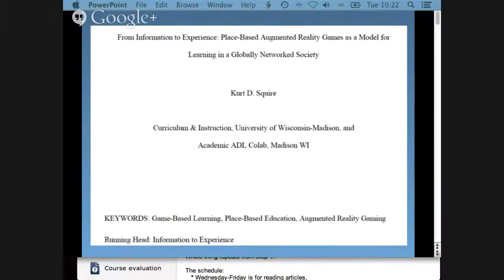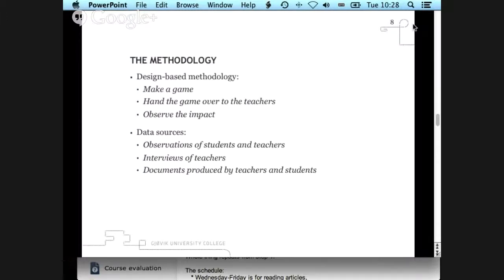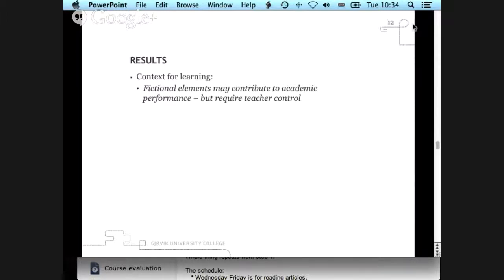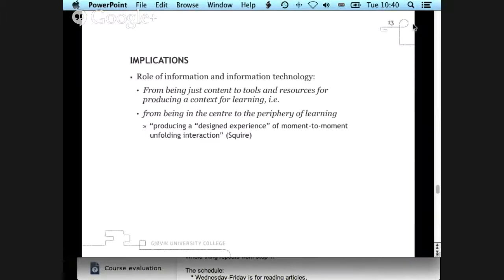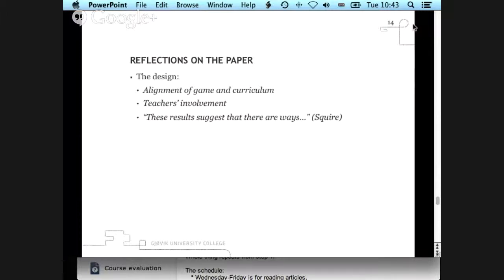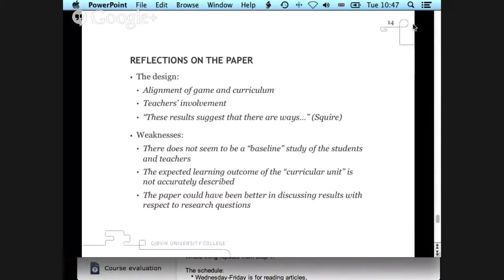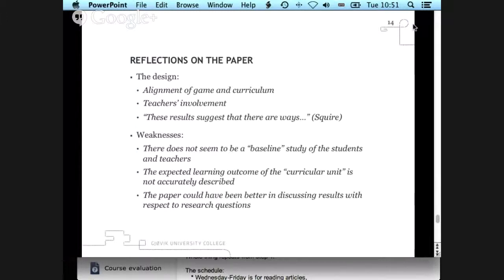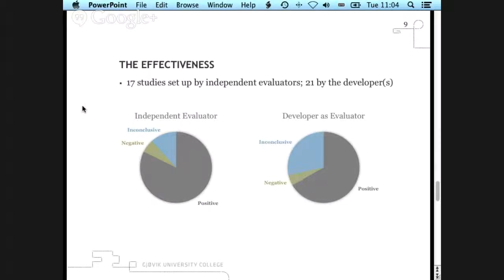IMT4102, Serious Games, Lecture 2 (1/2) 2014.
Serious Games: Games For Education.